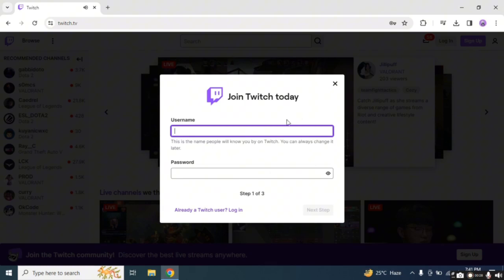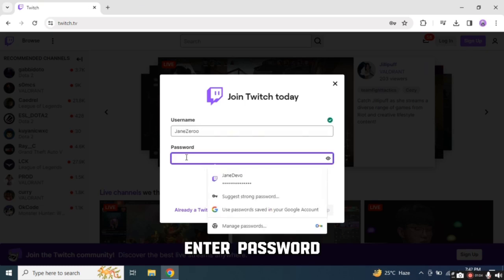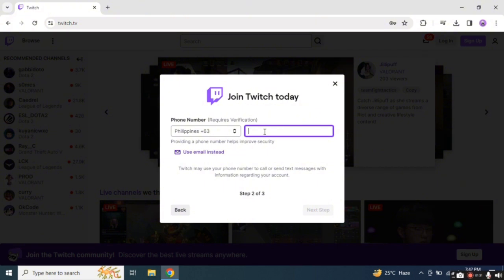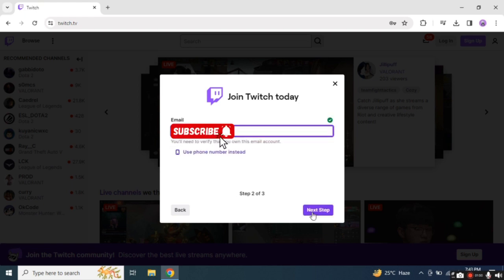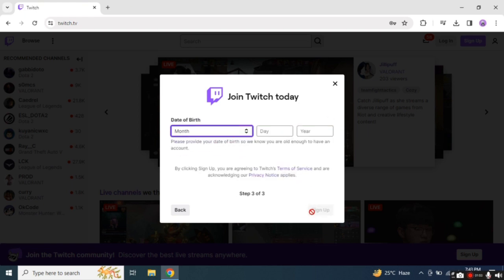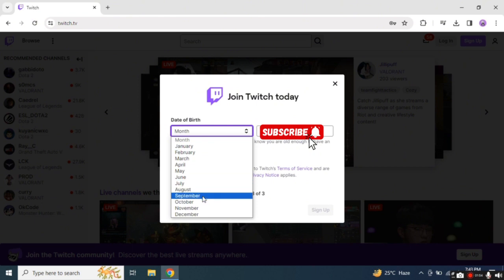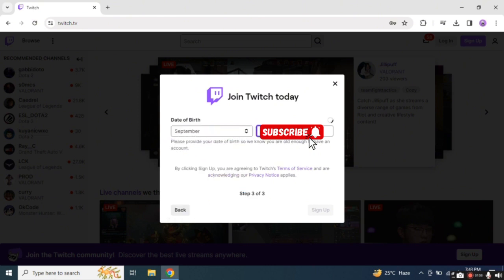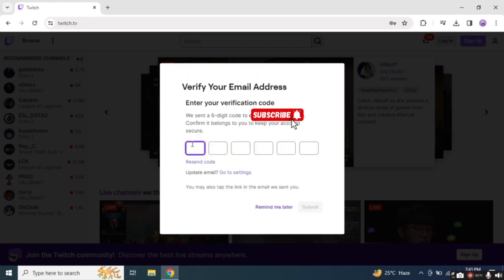How To Make A Twitch Account